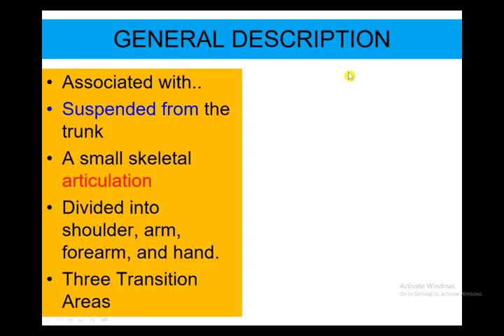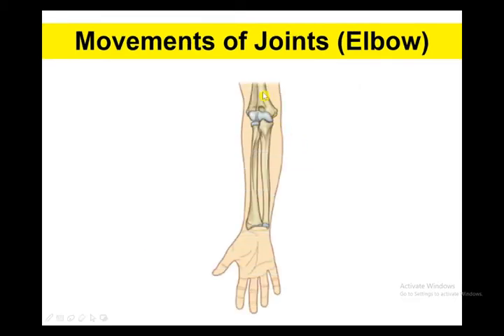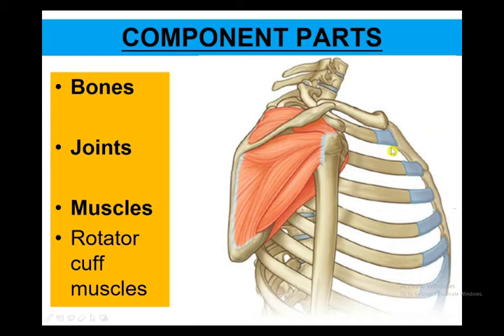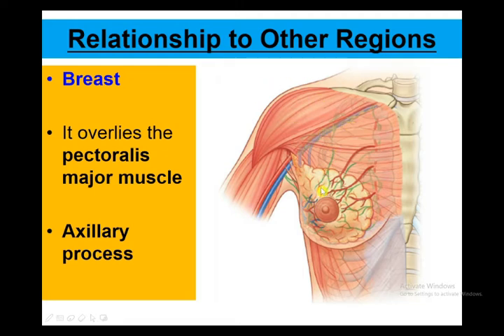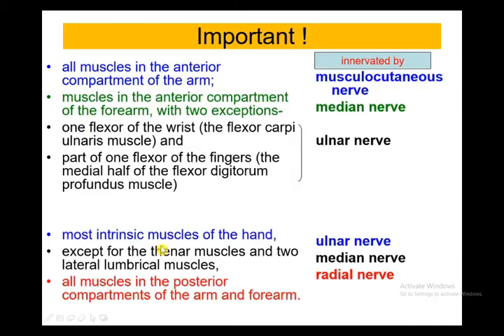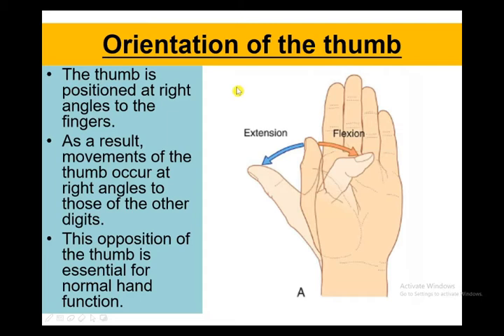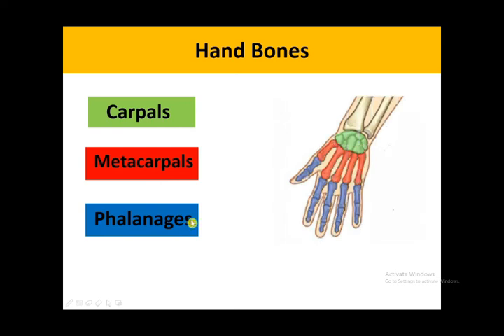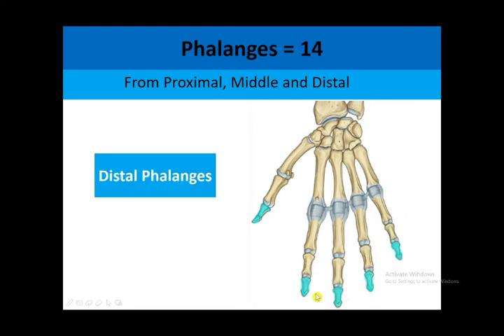Upper Limb Assignment # 1